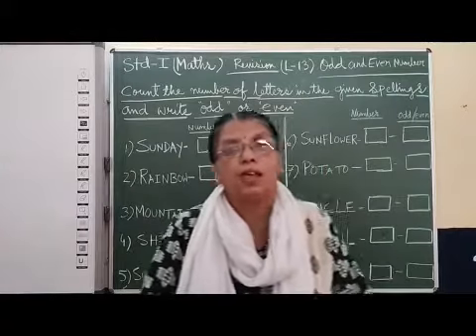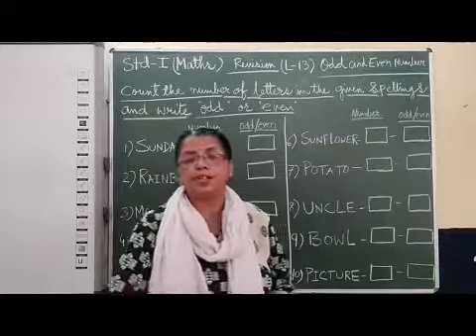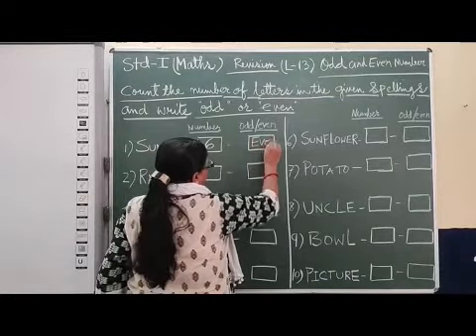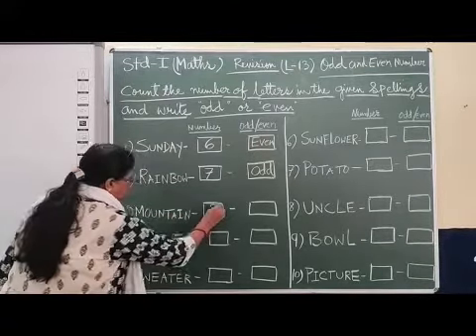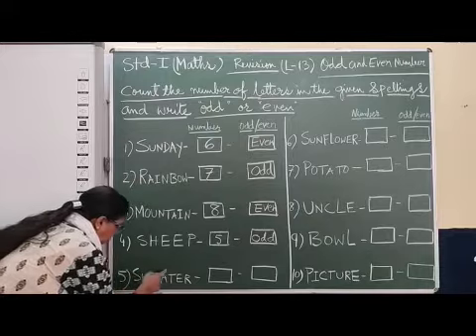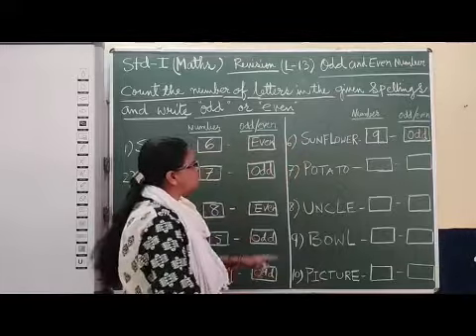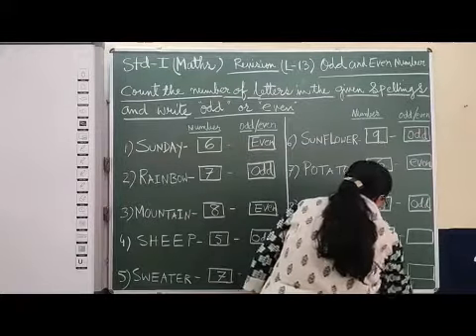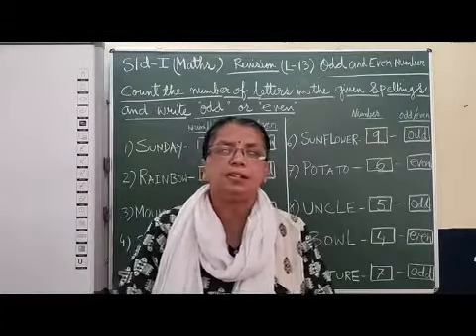I Maths Chapter 13 Odd and Even Number Part 2